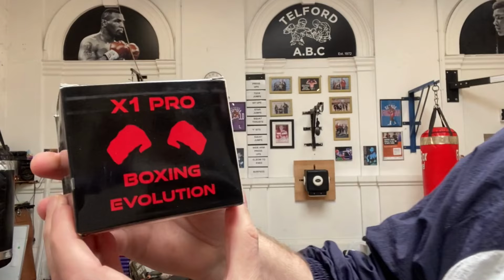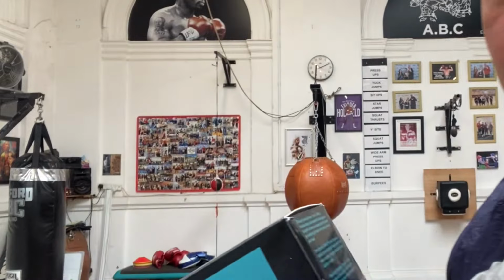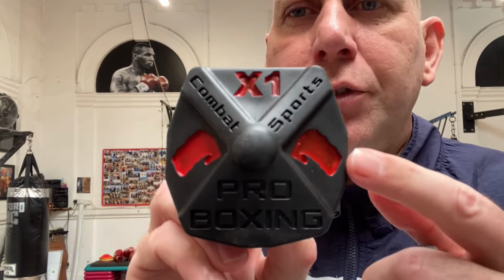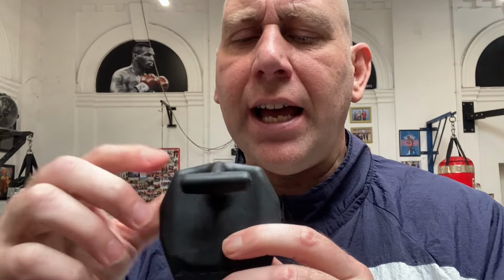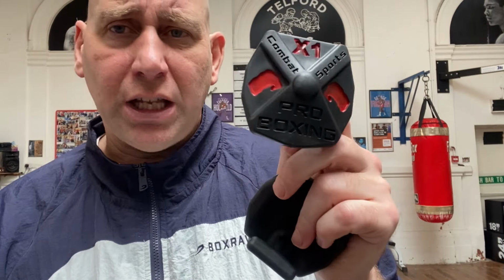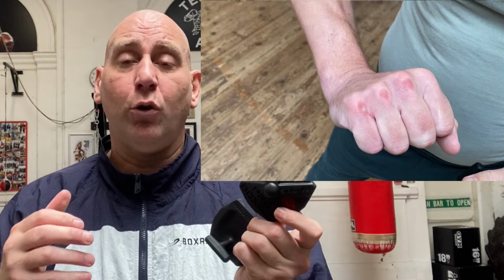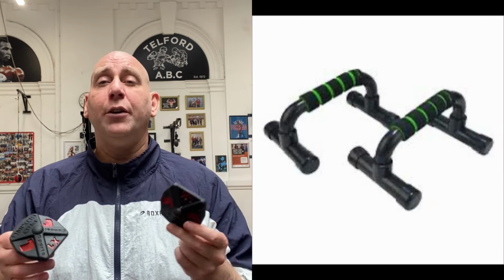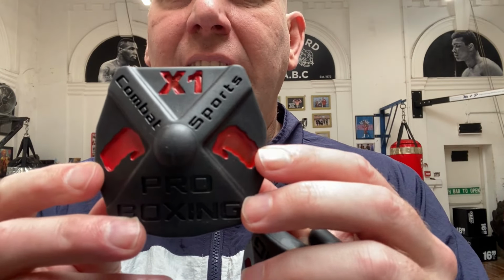X1 Pro Evolution PRESS UP PUSH UP DEVICE REVIEW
full review of the push up press up device - x1 pro evolution